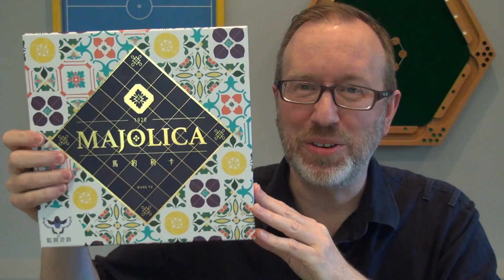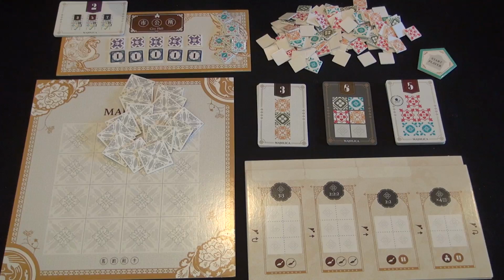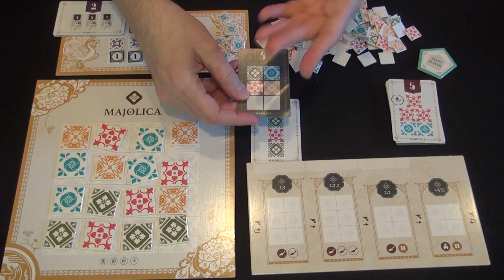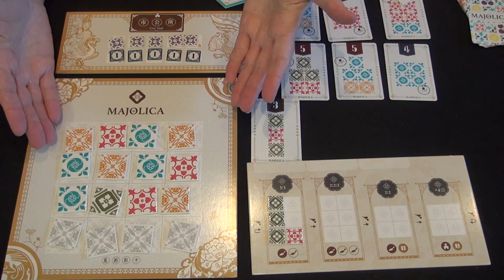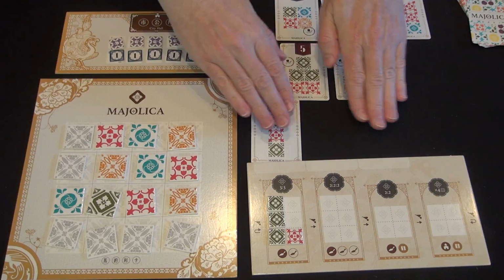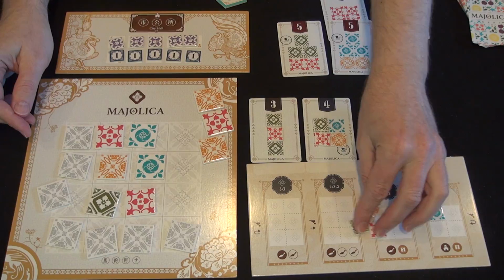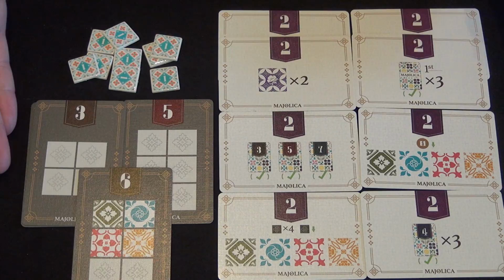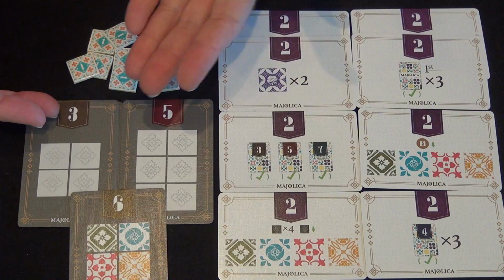Fire up the ovens to make tiles and points in Majolica — Fun & Board Games with WEM